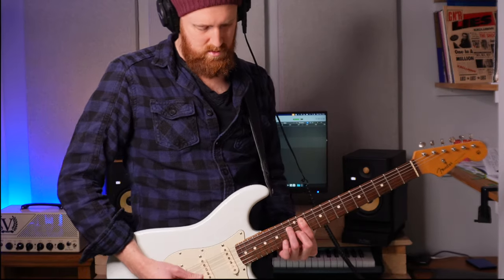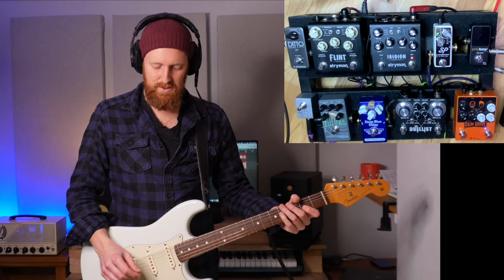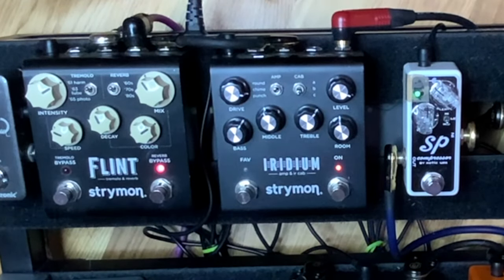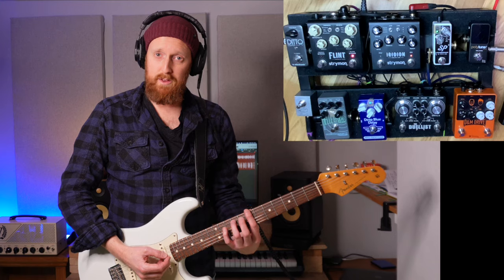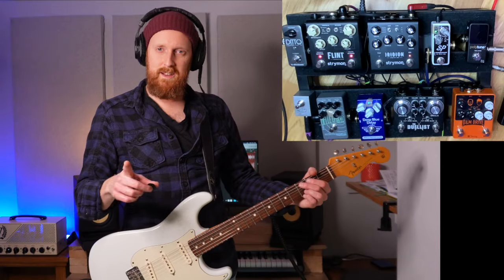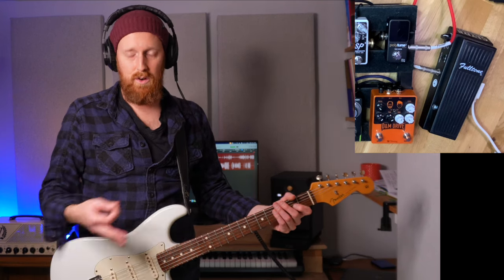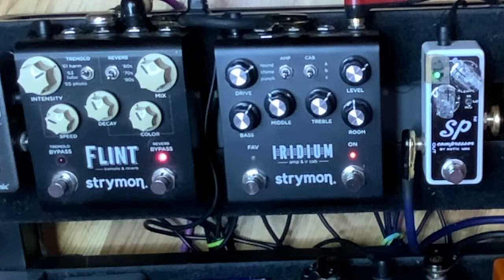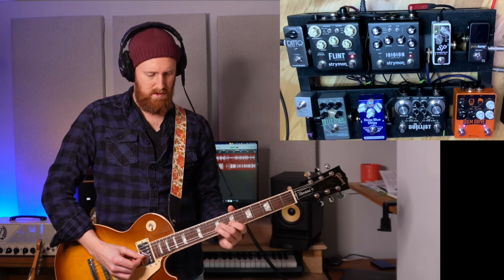The Pedalboard of my dreams…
My pedalboard for 2024 is for use with an amp but works perfectly without one!